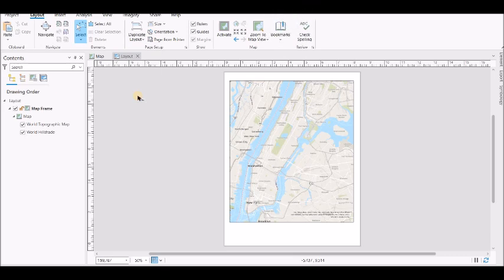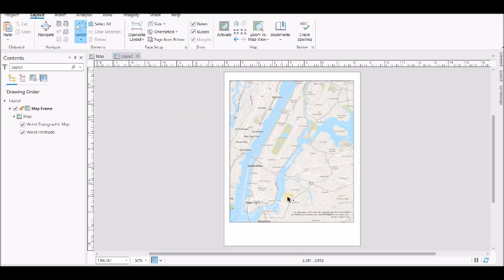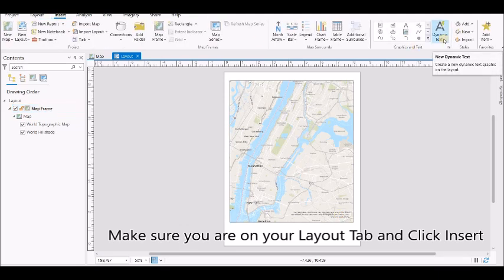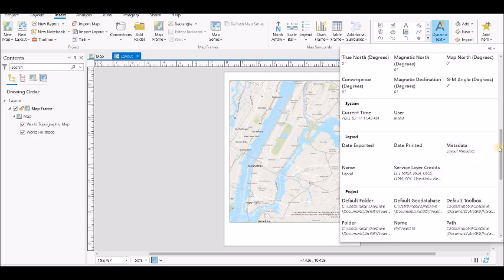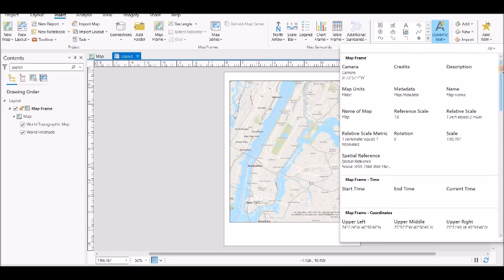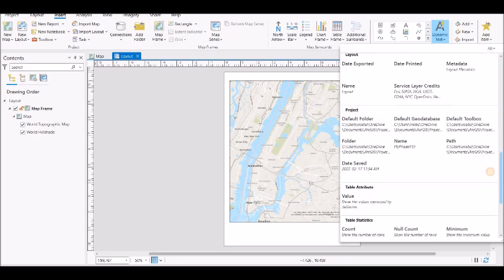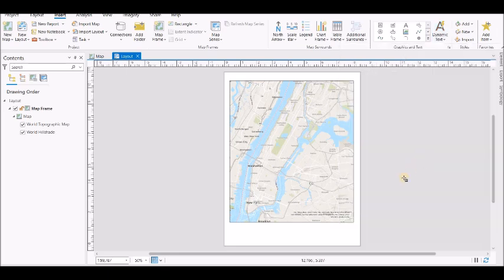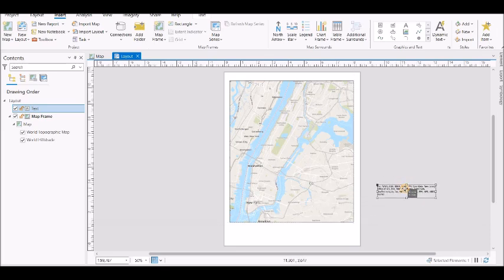ArcGIS Pro - How to Remove Service Layer Credits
ArcGIS Pro - How to Remove Service Layer Credits (sources). Removing or moving the attribution/sources of your base map.